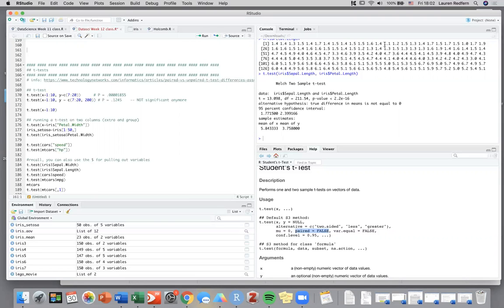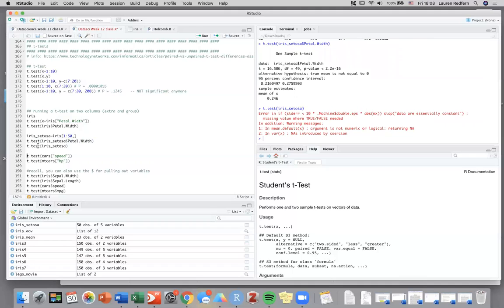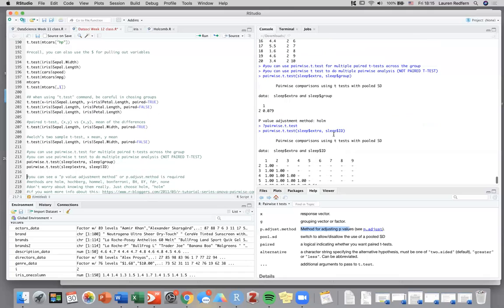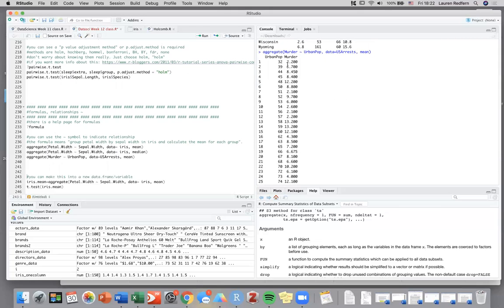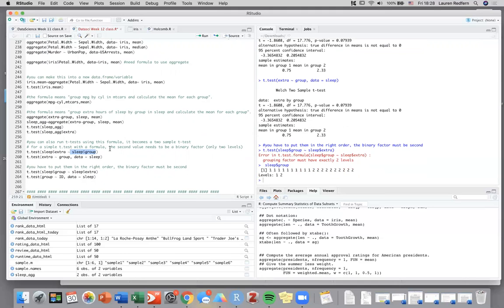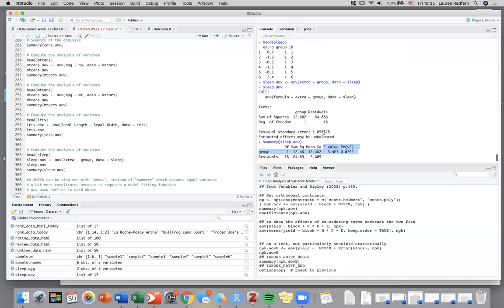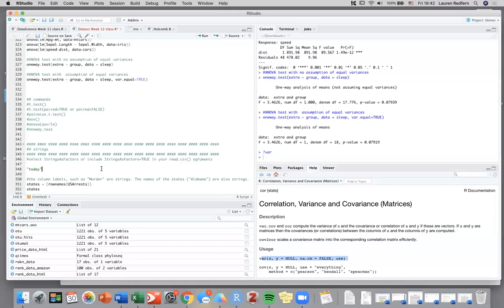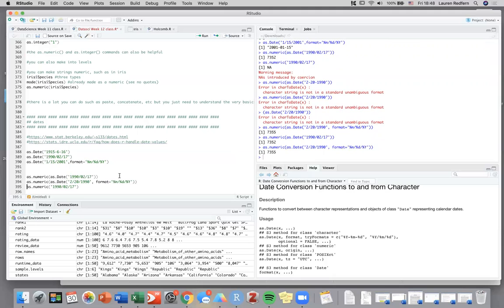Engineering Analysis and Data Science-- Week 12 Part II, t.test and ANVOA